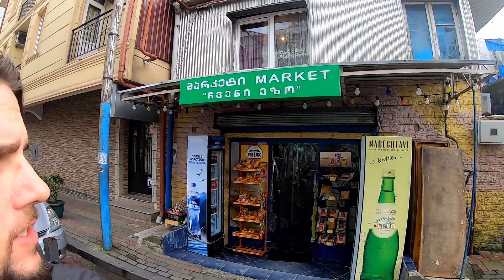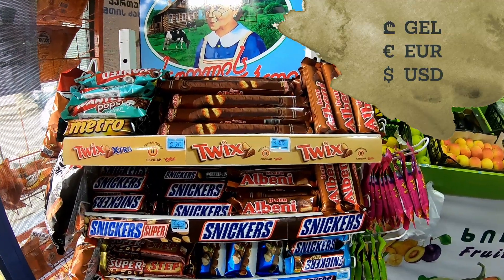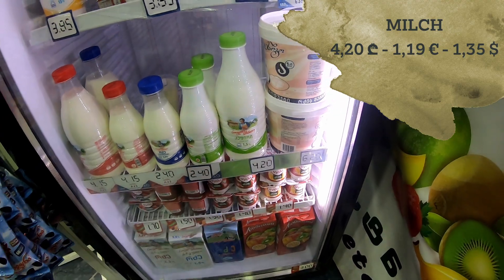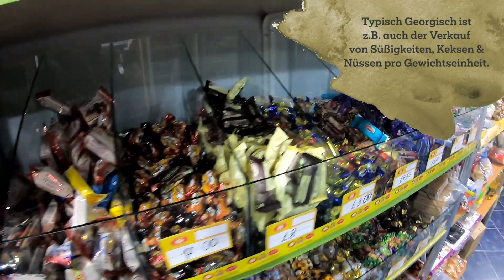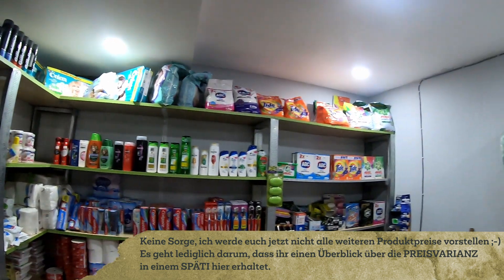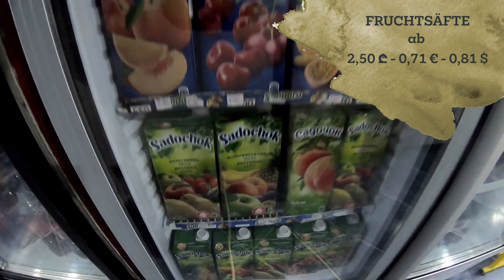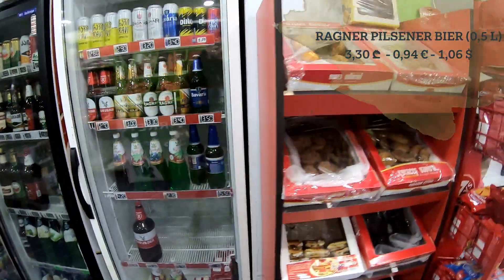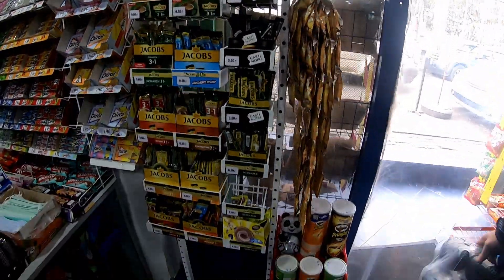Georgien - Lebensmittel einkaufen - Preise in einem Späti - Lebenshaltungskosten - LARI / EURO / USD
In Georgien zu leben hat zahlreiche Vorteile. Einen stellen definitiv die geringen Lebenshaltungskosten dar. Abgesehen von den ganzen großen Supermärkten wie 'Carrefour', 'Willfahrt', 'Goodwill' oder 'Agrohub', findet man überall kleine Märkte in Hauseingängen, die teilweise beinahe 24/7 geöffnet sind und ich als 'Spätis' bezeichnen würde. Allerdings ist ein Einkauf in diesen hier vergleichsweise nicht doppelt so teuer wie er in einem 'normalen' Lebensmittelgeschäft wäre.

Damit ihr von den Preisen mal einen kleinen Eindruck vermittelt bekommt, nehme ich euch mit und zeige euch, womit ihr so in etwa rechnen dürft, wenn ihr in Batumi in einen 'Späti' geht 😇

00:00 Späti bei uns um die Ecke
00:43 Preisrange im Späti